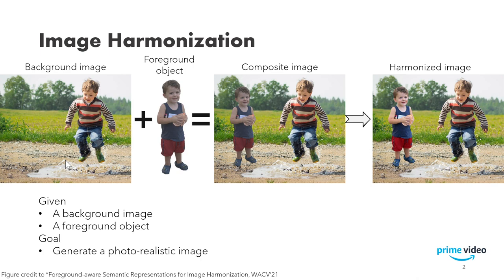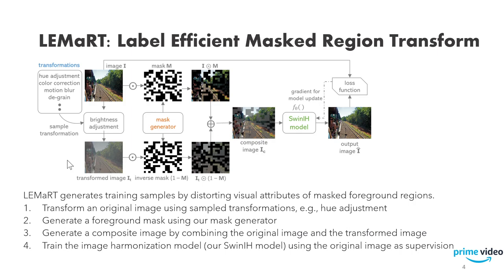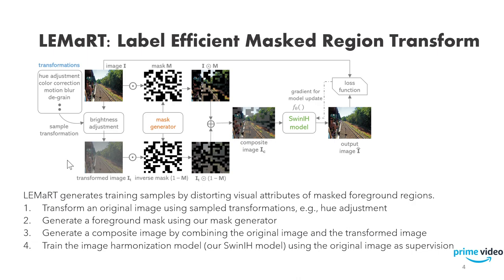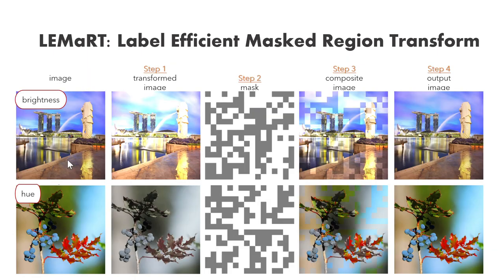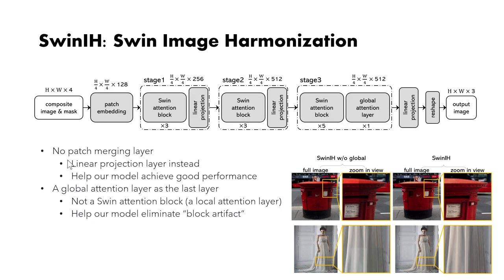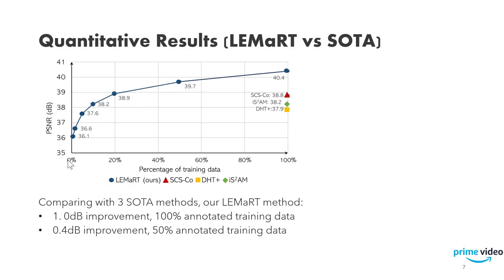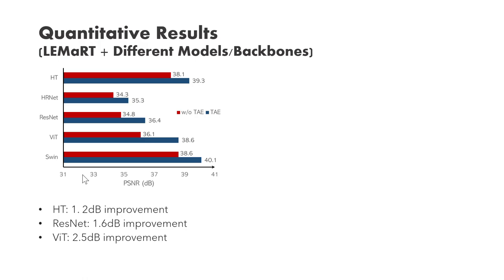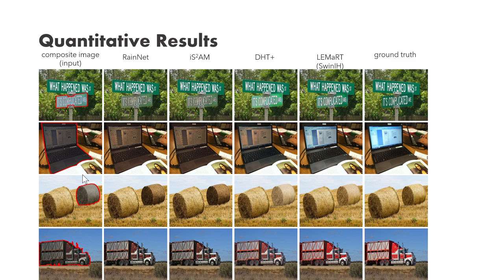LEMaRT: Label Efficient Masked Region Transform for Image Harmonization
In this video, we introduce our work Label Efficient Masked Region Transform for Image Harmonization (LEMaRT), which has been accepted to CVPR'23